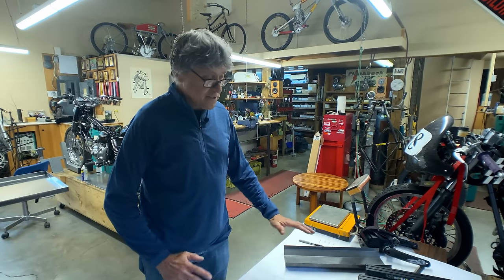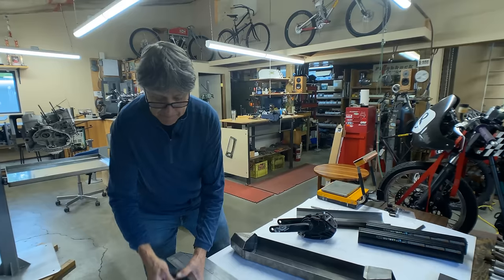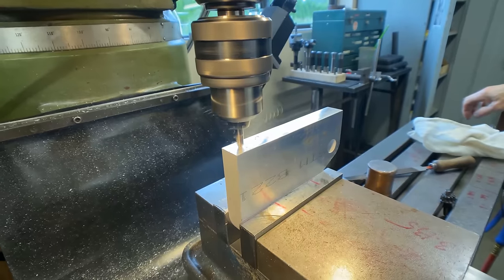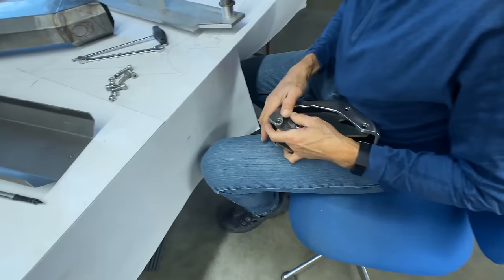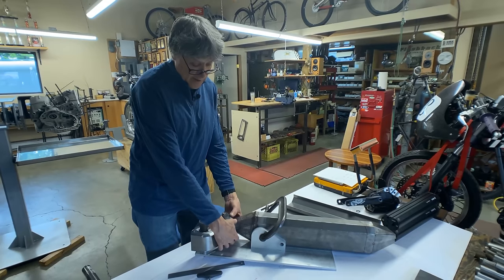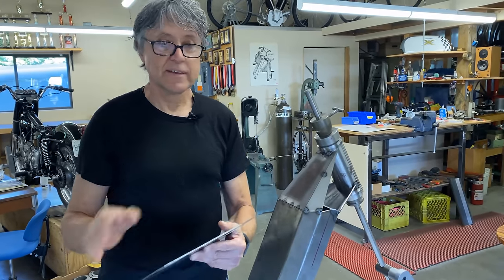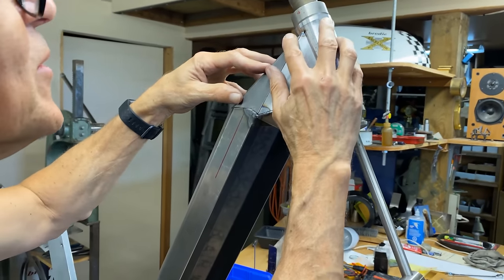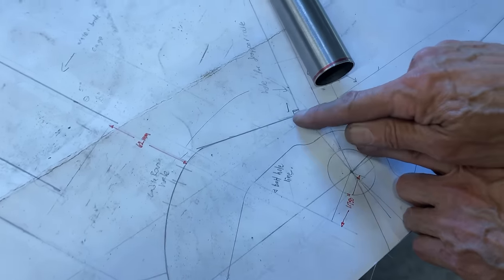Building a Custom E-Mountain Bike (Part 1) with Paul Brodie - Framebuilding 101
This is a 3 part series in building a custom e-mountain bike frame.